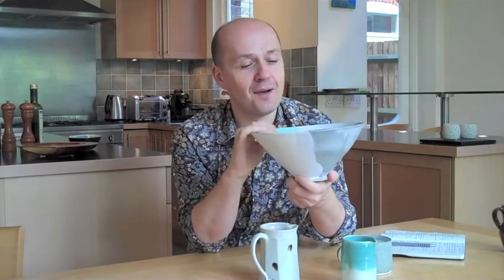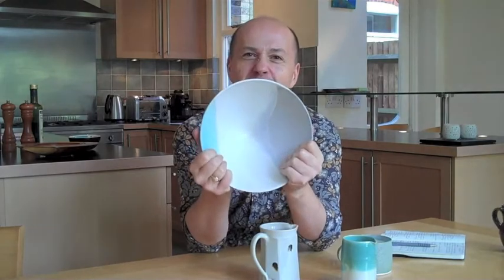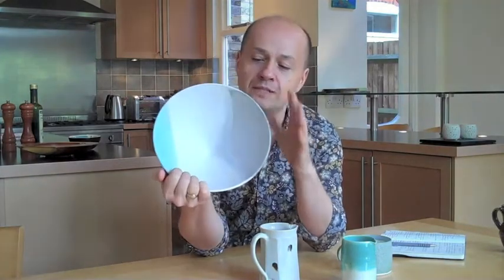Seek & Adore's Dan Goode on Kate Fisher's Triple Coloured Bowl .mp4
Every month, Chief Seeker Dan Goode will be talking about the products he adores on Seek & Adore. In this video he focuses on Ceramicist Kate Fisher's Triple Coloured Bowl.

Seek & Adore is an online boutique that makes it simple and more personal to buy handmade and unique homewares and accessories, direct from British designer makers. Amongst the treasures you will find a host of stylish handmade gift ideas. You'll also find out more about the maker behind each product - visit them in their online studio, read an interview with them, ask questions, and even watch film clips of them hard at work!